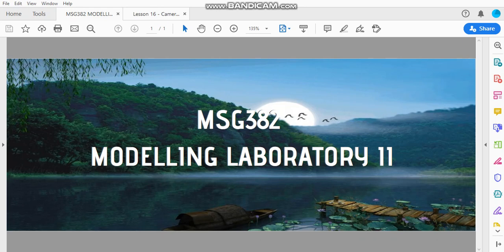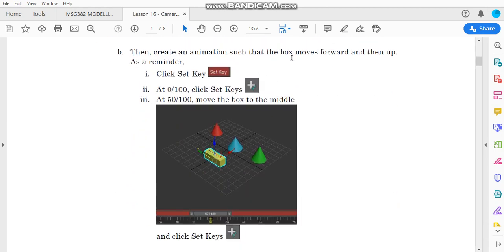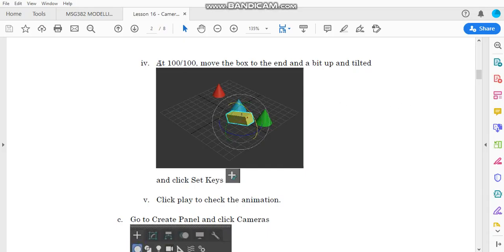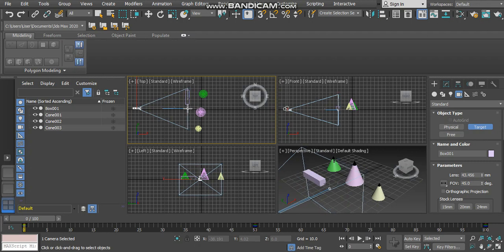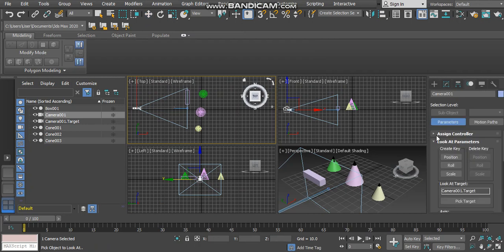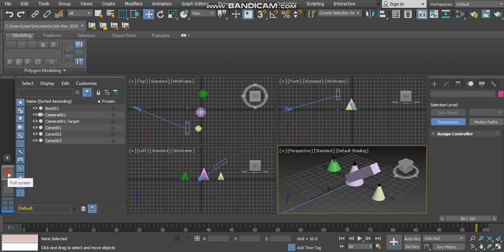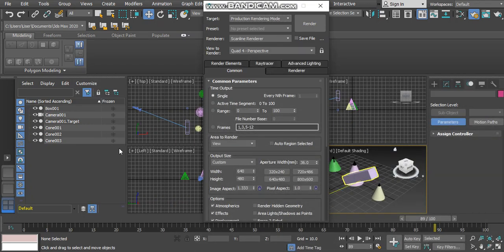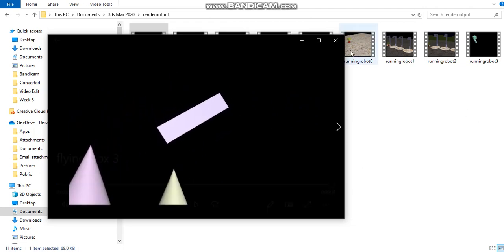Lesson 16 - Part 1